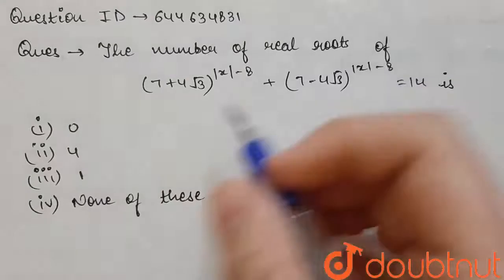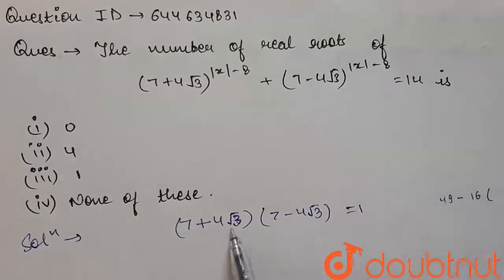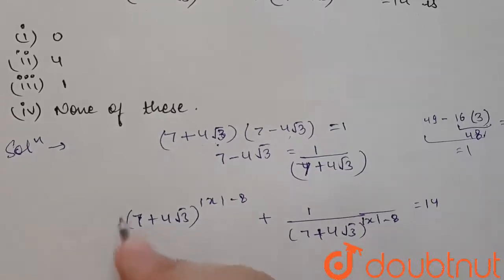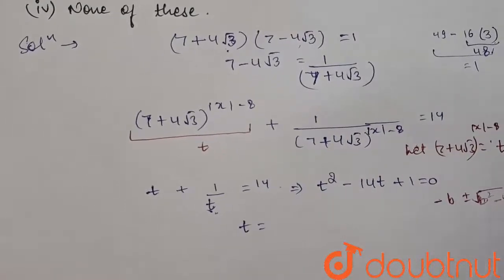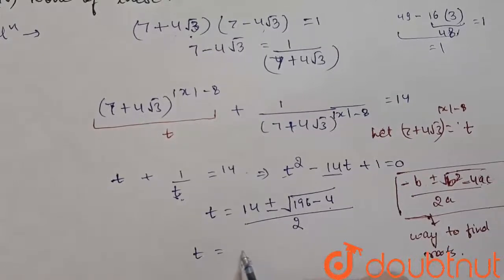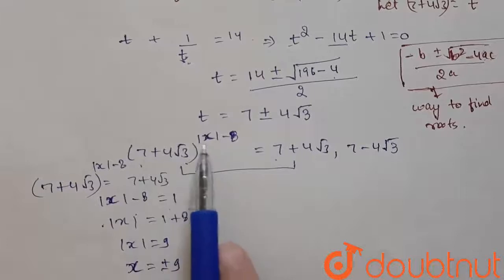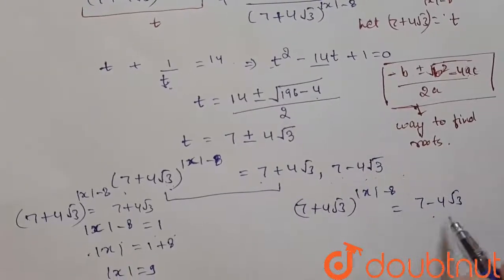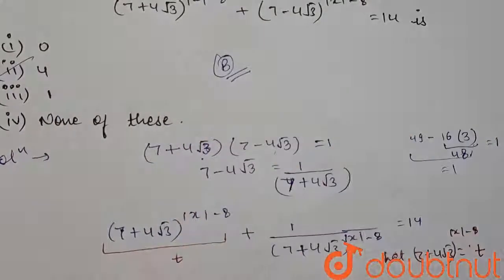The number of real roots of (7+4sqrt(3))^(|x|- 8)+(7-4sqrt(3))^(|-8)=14 is | 12 | QUADRATIC E...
The number of real roots of (7+4sqrt(3))^(|x|- 8)+(7-4sqrt(3))^(|x|-8)=14 is
Class: 12
Subject: MATHS
Chapter: QUADRATIC EQUATIONS & INEQUATIONS
Board:IIT JEE

👉 Have Any Query? Ask Us.